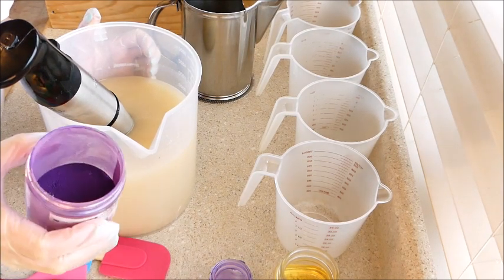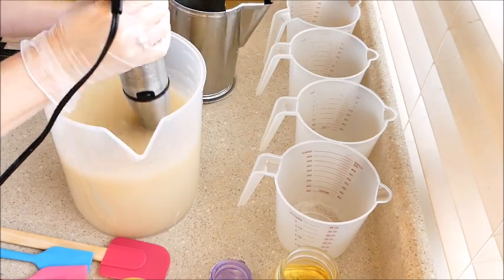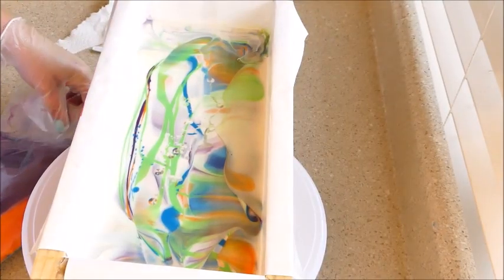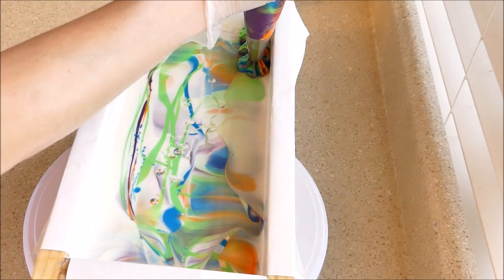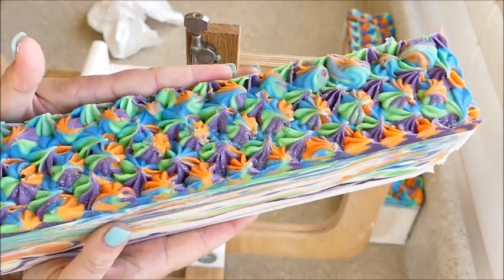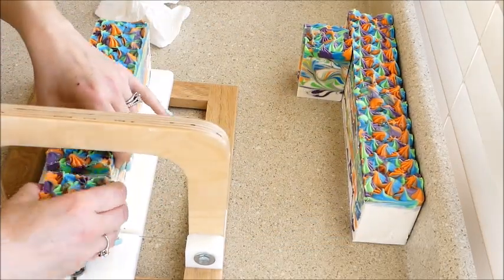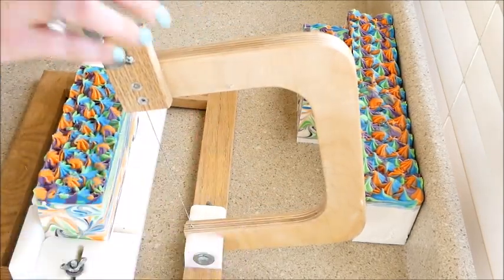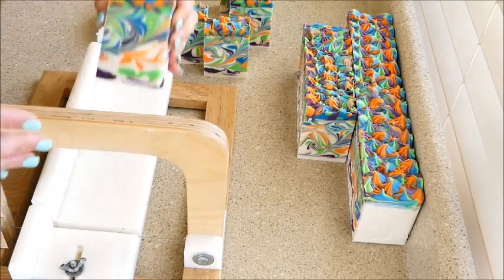Making and Cutting Paradise Reef Cold Process Soap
I can be found on Facebook and Instagram at Yellow Cottage Soapery